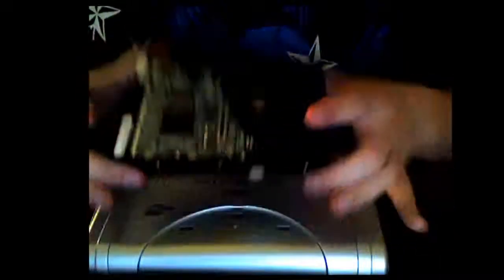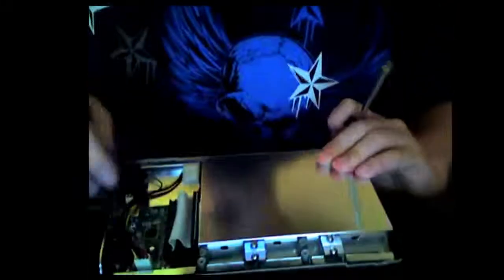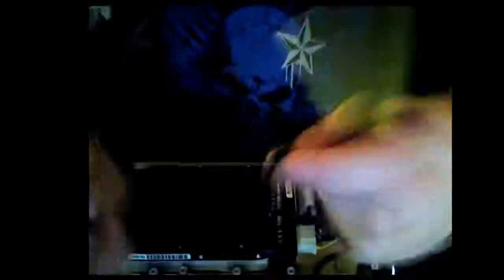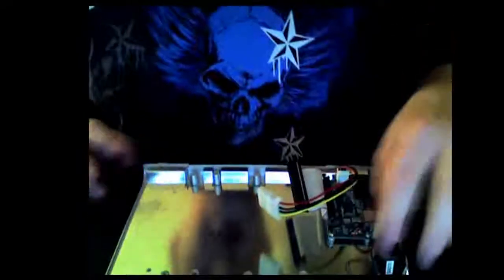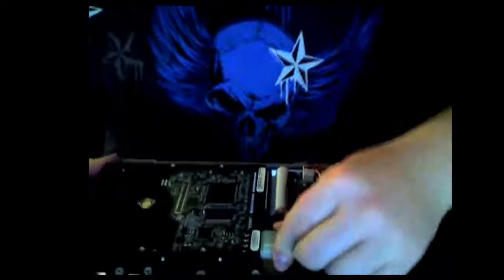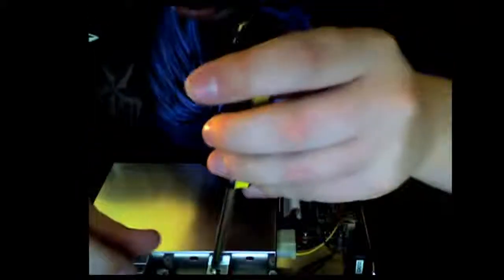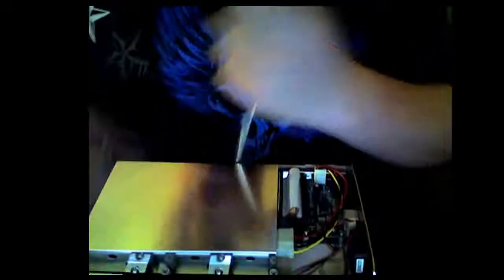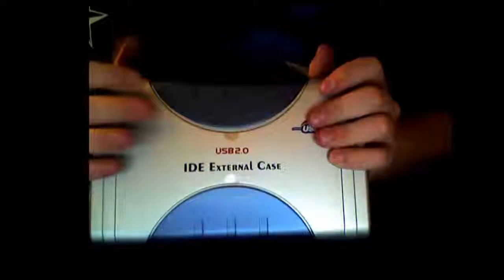How to: Replace a Hard Drive in an External Case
Hey guys in this video i will explain how to take out a 3.5 inch HDD (usually for Desktops) and show you how to replace it with a larger memory storage HDD. So i had a 10GB HDD and i am replacing it with a 80GB HDD.